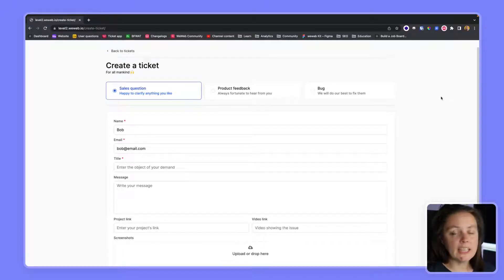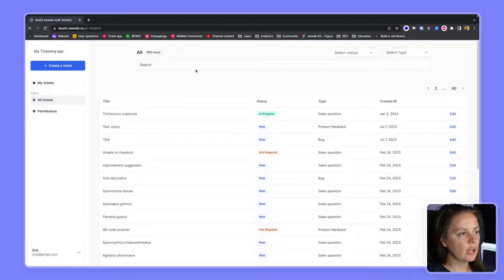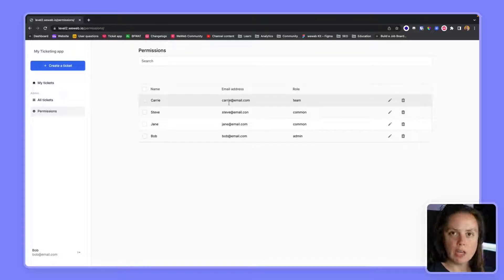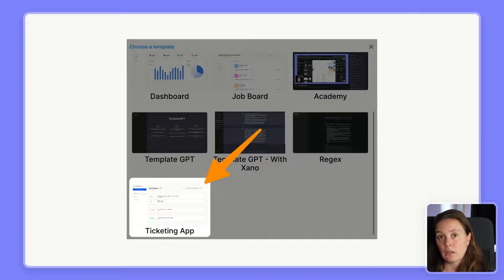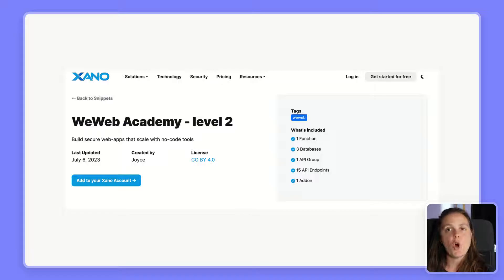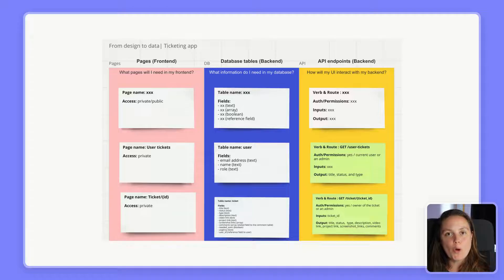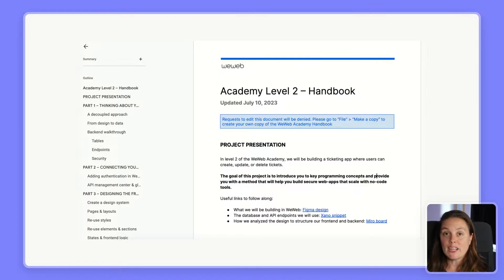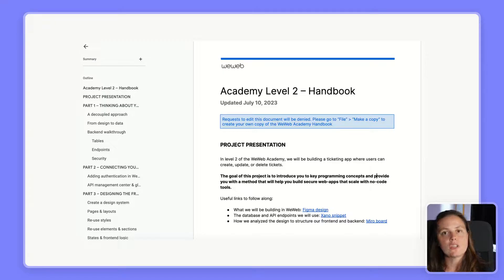Creating a Secure and Scalable Web Ticketing App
🚀 Build a Scalable, Secure Ticketing App with WeWeb

Welcome to Level Two of the WeWeb Academy. In this new series, you’ll learn how to build a real-world ticketing app using WeWeb as your frontend and any backend of your choice. Perfect for teams building secure, scalable web applications.

✅ Build user and admin ticket management views
✅ Use token-based authentication with any backend
✅ Filter and search user-specific or global data
✅ Update user roles and manage access rights
✅ Use WeWeb templates to speed up development
✅ Connect REST APIs or use native integrations
✅ Design efficiently with provided Figma and Miro files
✅ Retain key lessons with the course handbook

Chapters
00:00 Welcome to Level Two
00:06 What You’ll Build: A Ticketing App
00:25 Admin and User Permissions
00:41 Files and Resources Overview
00:47 Using the WeWeb Template
01:03 Connecting to Xano with REST API
01:15 Native vs REST Integrations
01:20 Access to Design Files
01:28 Miro for Planning Frontend and Backend
01:44 Course Handbook Overview
02:00 Where to Find the Resources
02:06 Share Feedback and Ask Questions